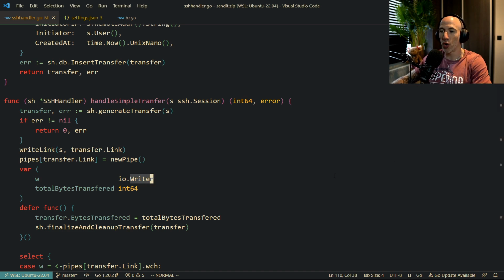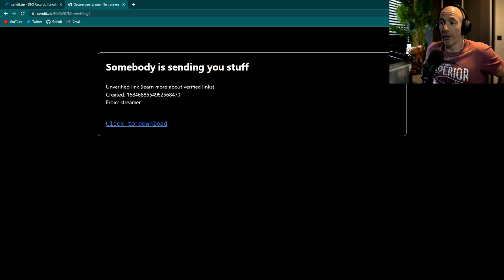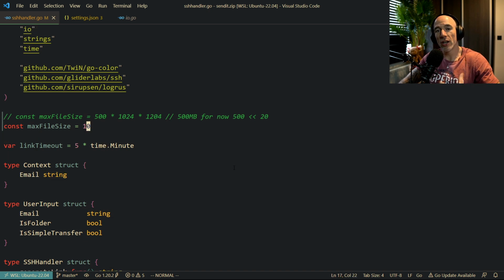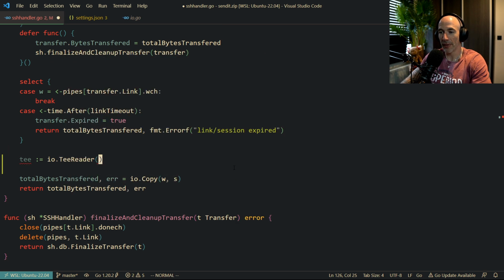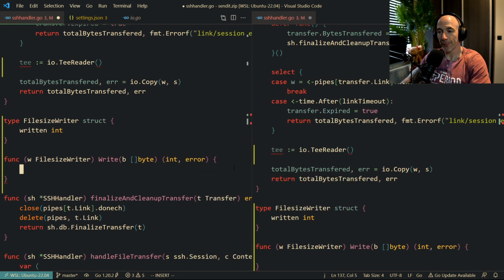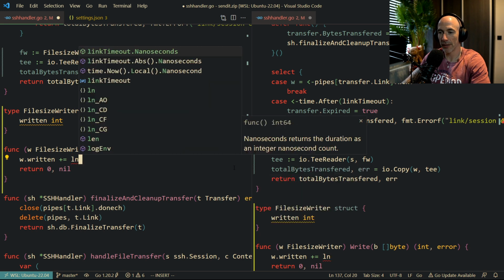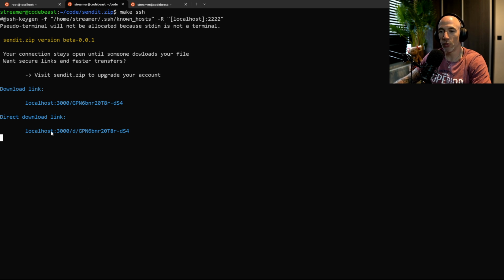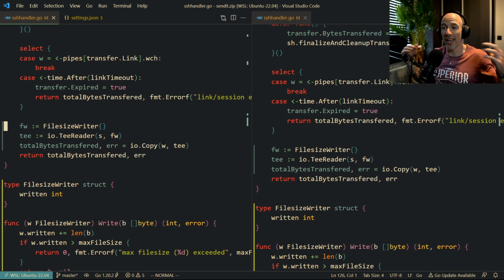The Power Of Golang's TeeReader Solved My Problem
DESCRIPTION
In this Golang tutorial I will show how I used Golang's io.TeeReader to solve a nasty problem in my new side hustle